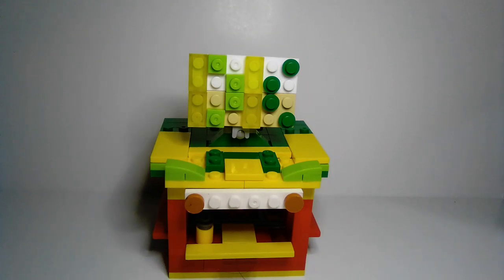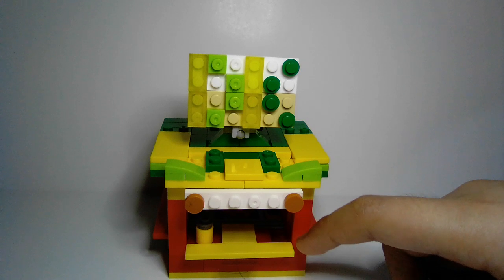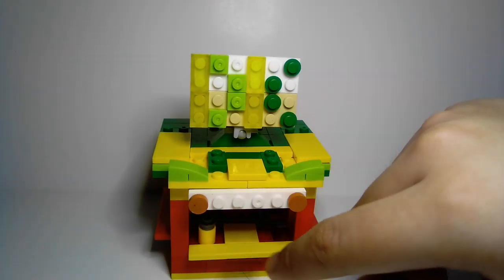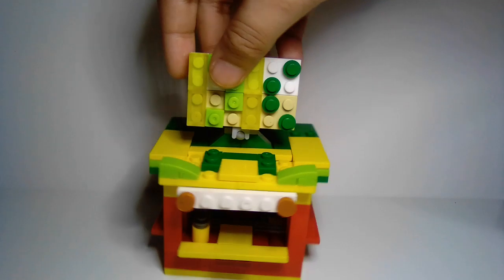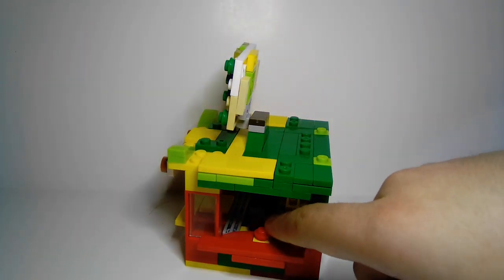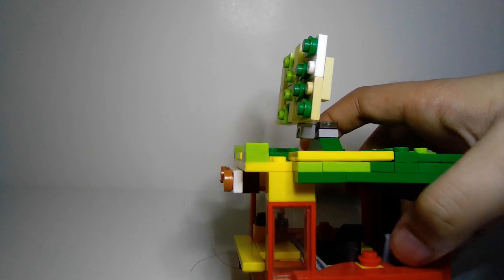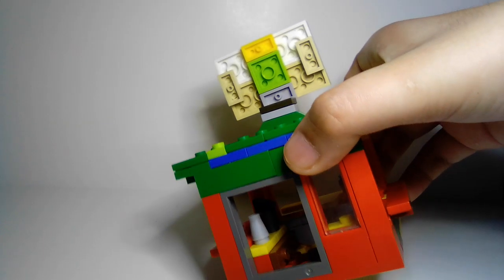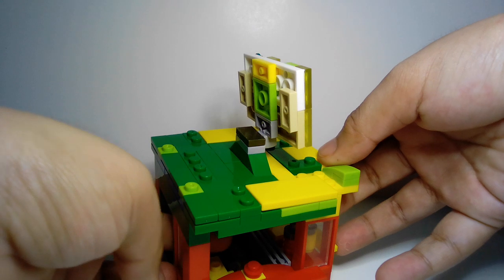Lego burger stand moc